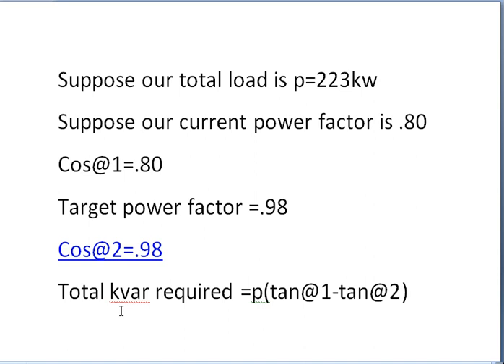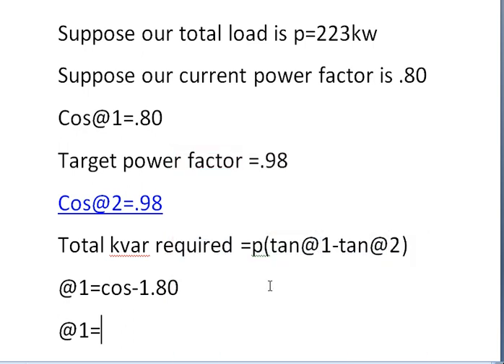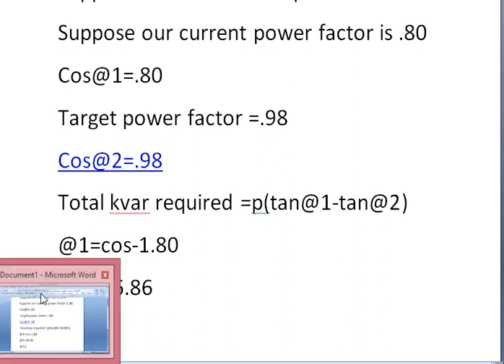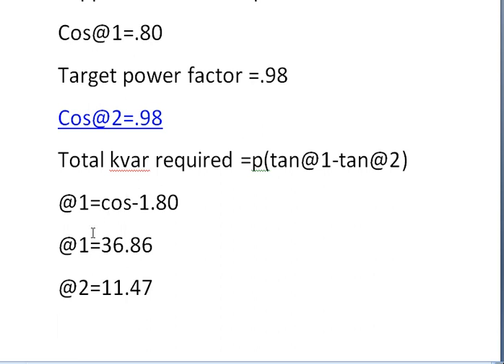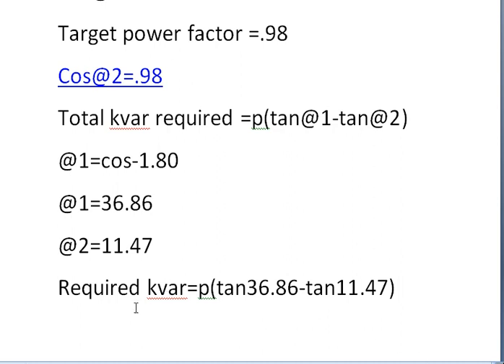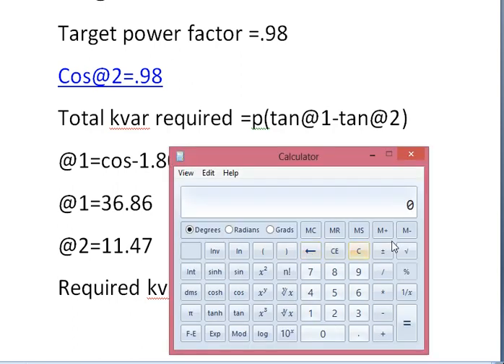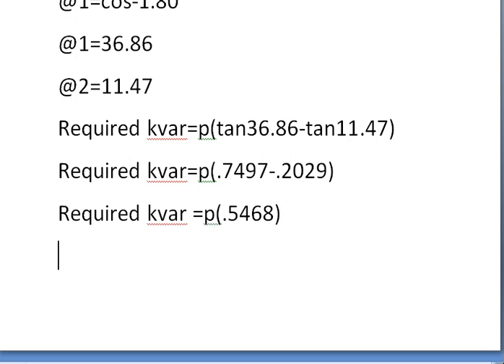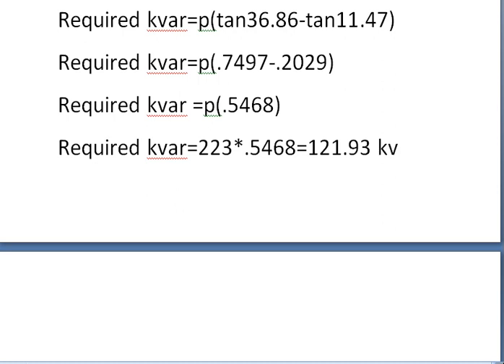POWER FACTOR CALCULATION